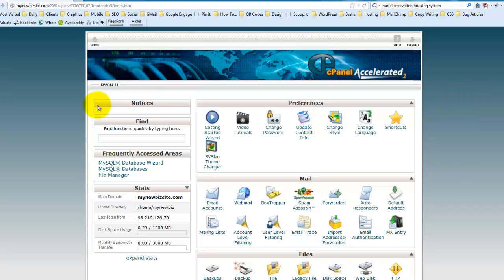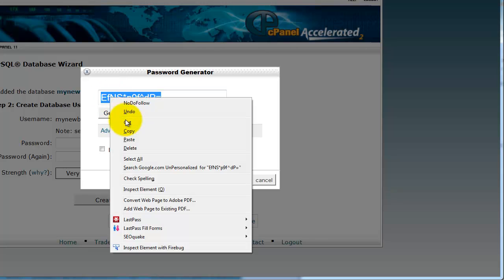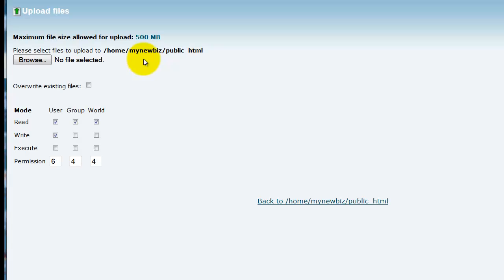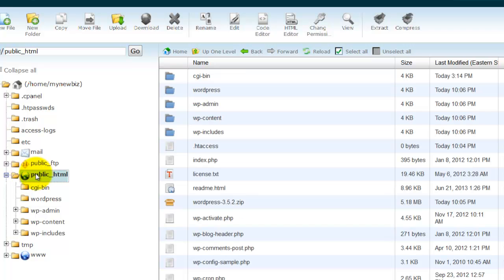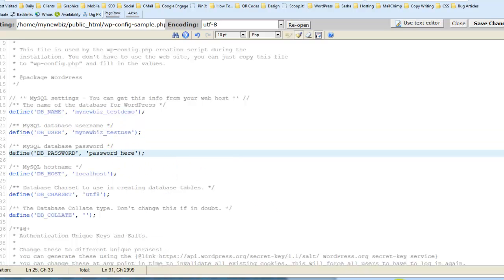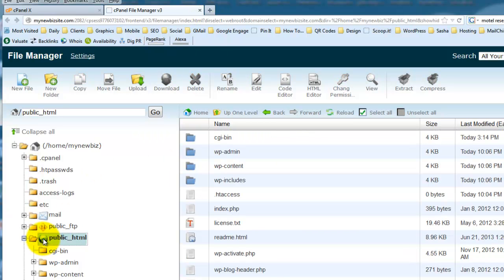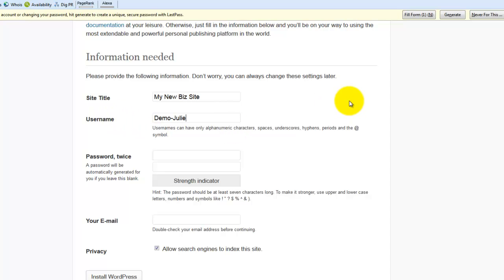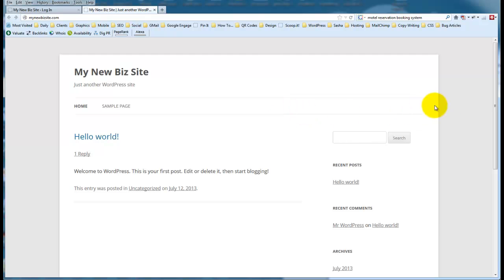Manual WordPress Installations | How to Install WordPress Manually | CloudBloomers.com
- Manual WordPress Installations | How to Install WordPress Manually